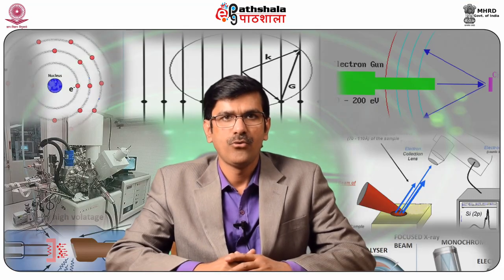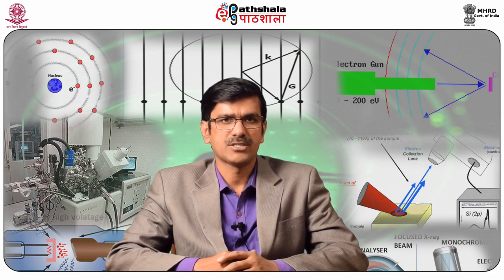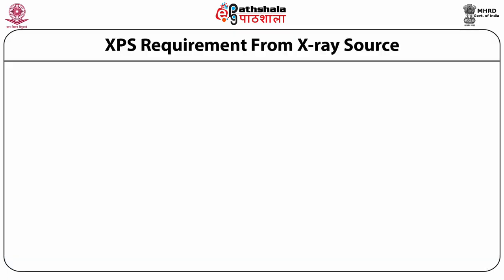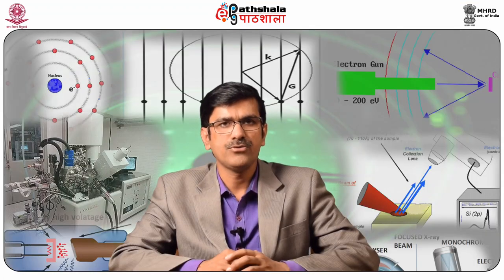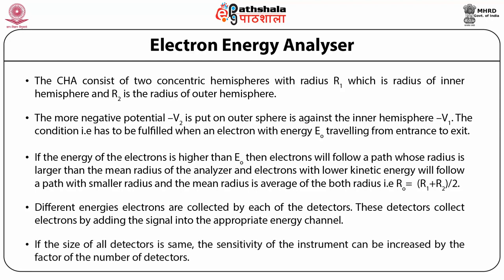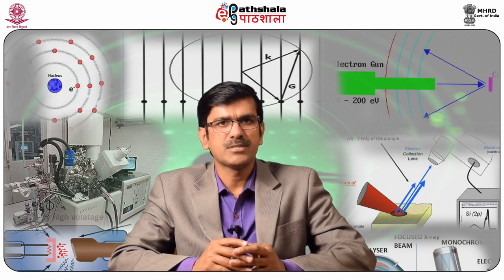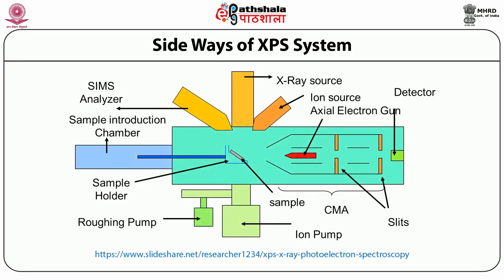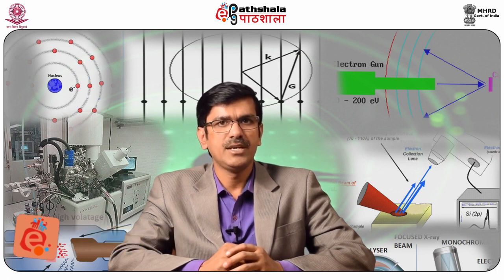XPS(Instrumentation)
Subject:Analytical Chemistry/Instrumentation
Paper: Surface Analytical Chemistry-II